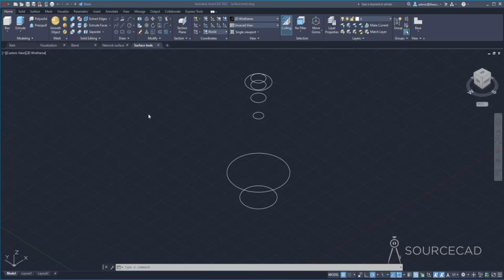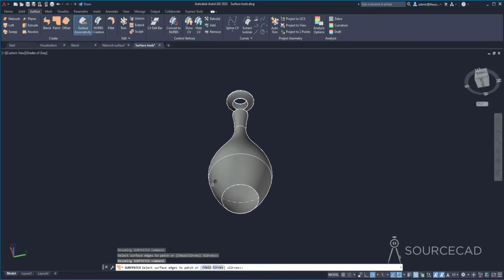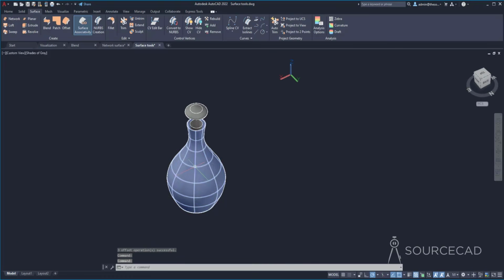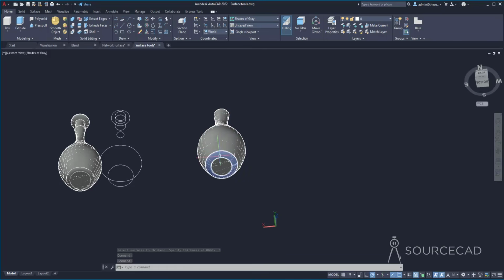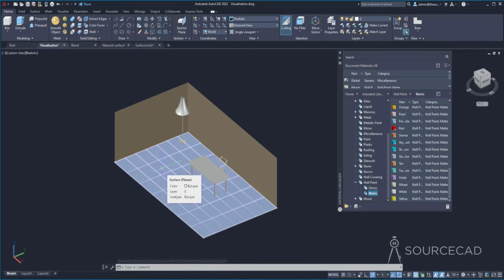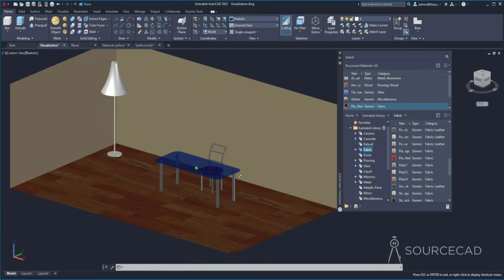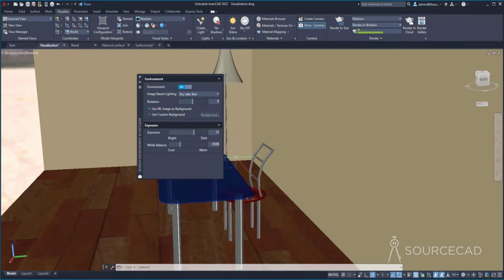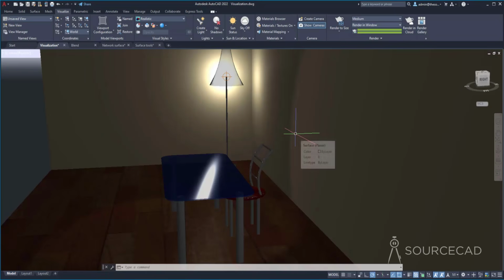AutoCAD 3D beginner series - Part 3 of 3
Download all the files used in this part of the AutoCAD 3D beginner series

In this part three of the three-part video series, I have explored the basics of AutoCAD 3D right from scratch. Following are the topics included in this video:

00:00 - Introduction
00:58 - Planar surface
01:50 - Network surface
02:50 - Surface loft
04:03 - Patch tool
05:18 - Surface fillet
06:53 - Surface offset
08:24 - Surface blend
09:36 - Sculpt tool
10:56 - Thicken tool
12:29 - Changing object color
13:38 - Applying materials
19:32 - Adding Cameras
21:48 - Rendering with environment preset
23:18 - Adding custom lights